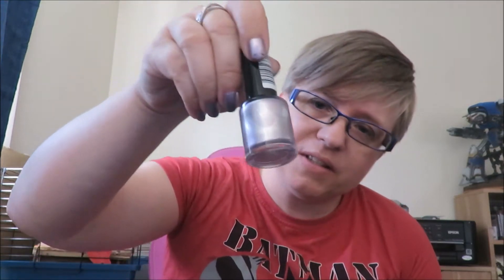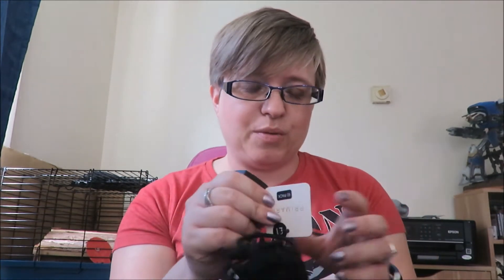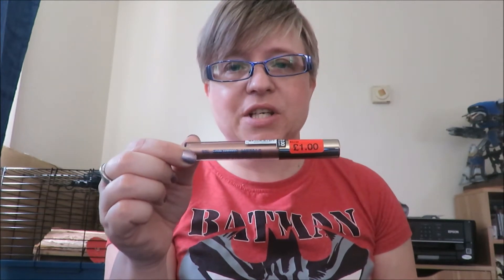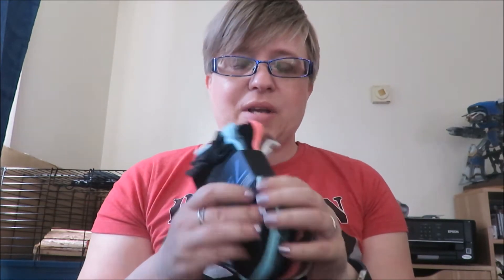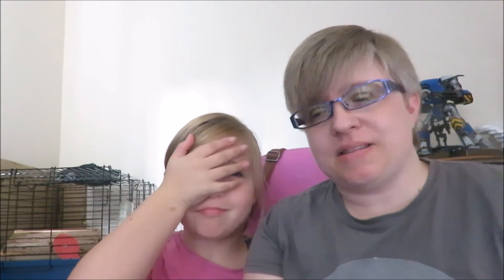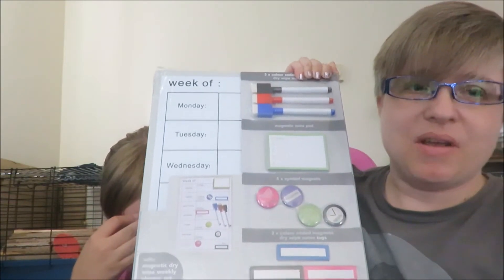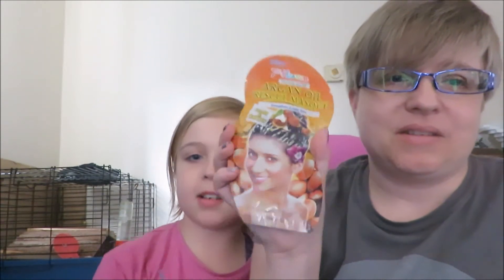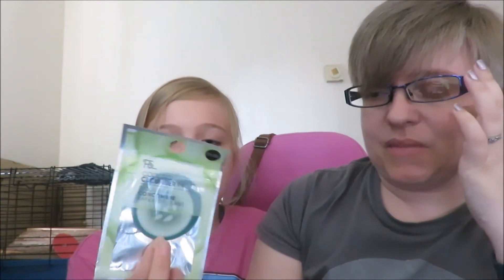Two Mini Shopping Hauls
We have been into town a couple of times this week and I filmed mini shopping hauls. I forgot to post the first one so here they both are :)